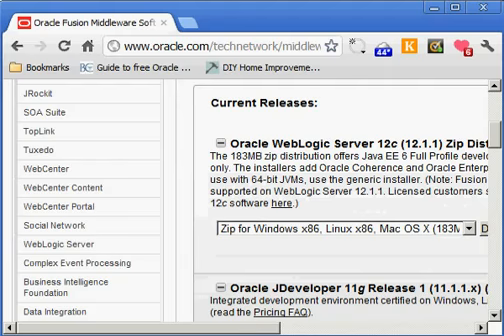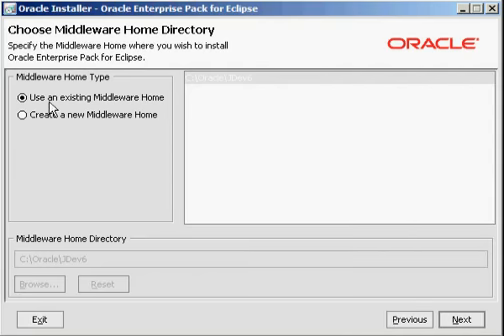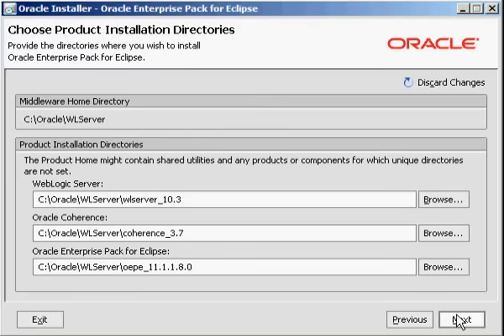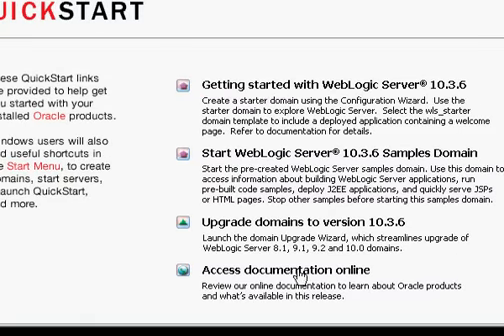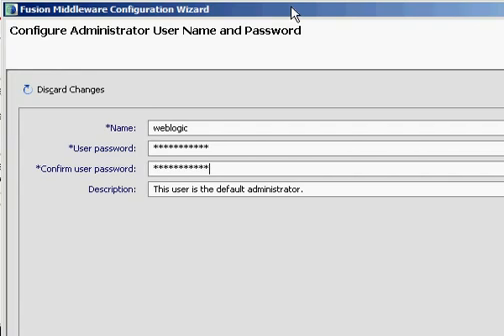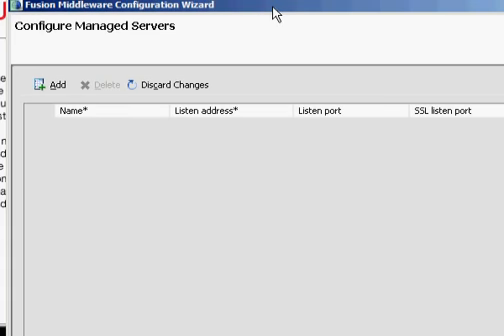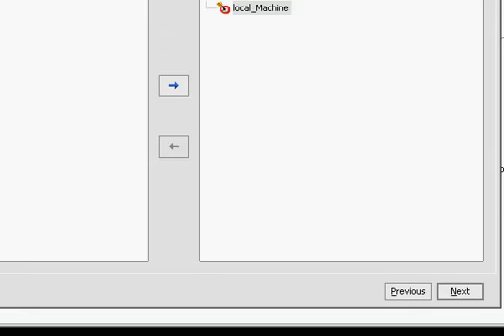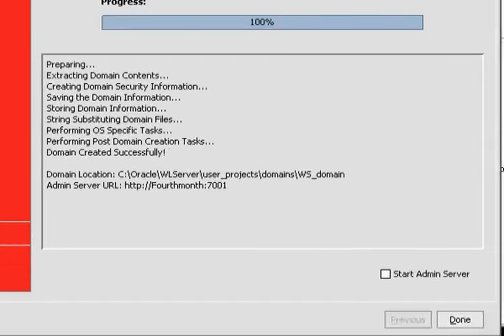Installing WebLogic Server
Steps to install weblogic Server